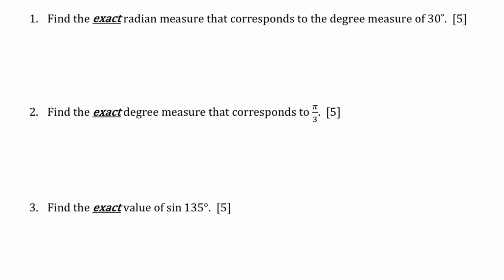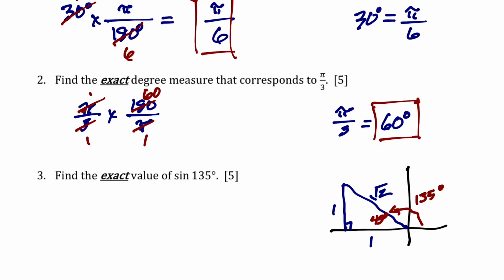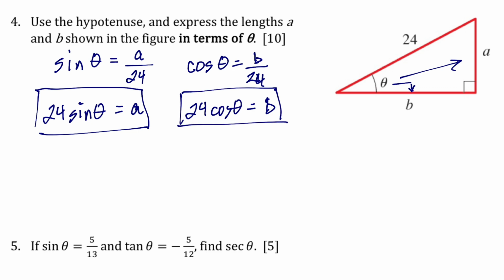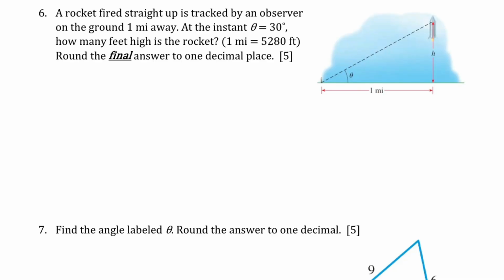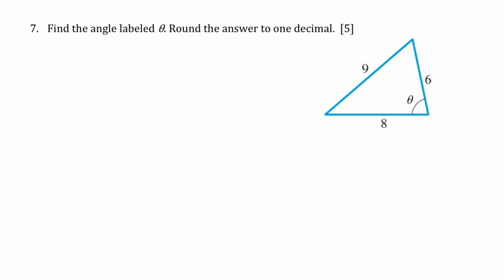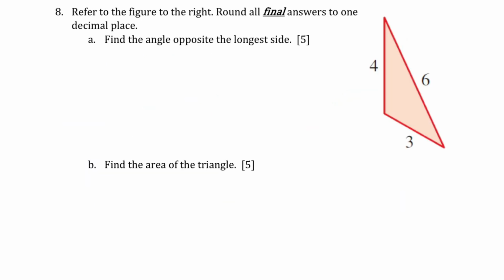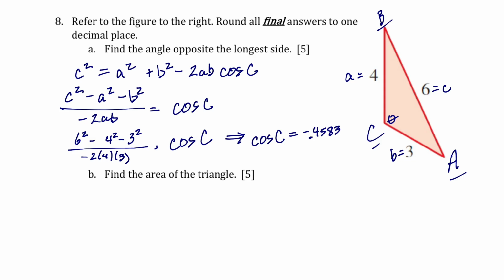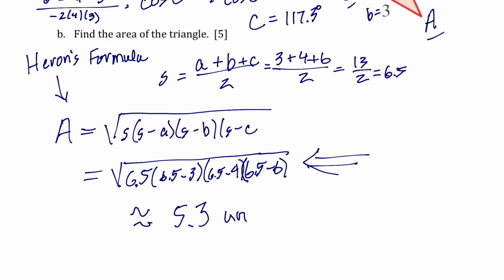Students MUST know these Trig skills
Here is a glimpse of me making an answer key for a recent PreCalc Test. The actual key took about 5 minutes to make. This gives students plenty of time to finish if they are adequately prepared.

00:00 - Making a Key
00:05 - Number 1 of 8
01:24 - Problem 3 of 8
02:52 - Problem 4 of 8
04:14 - Problem 5 of 8
06:10 - Problem 6 of 8
07:44 - Problem 7 of 8
09:56 - Problem 8 of 8